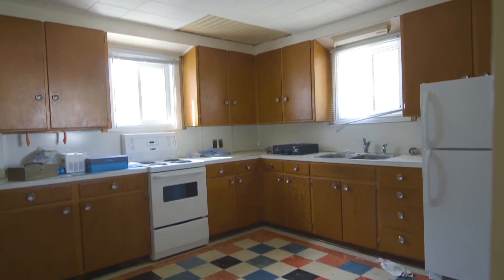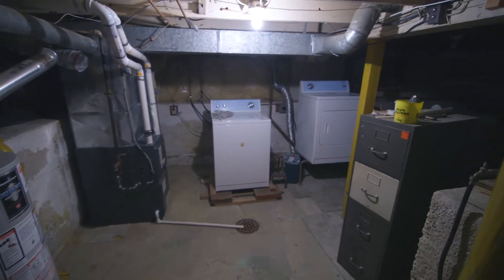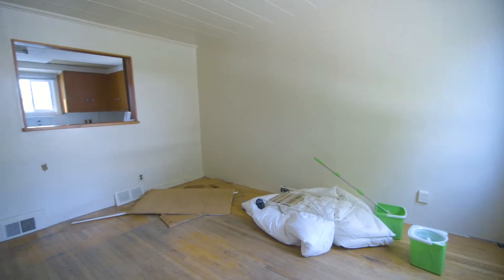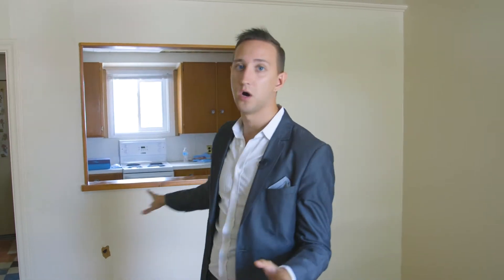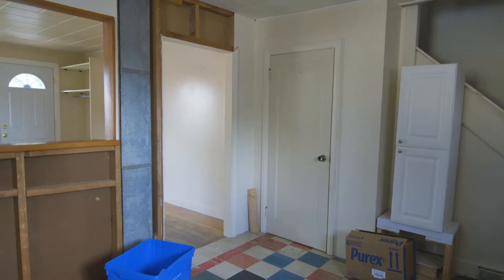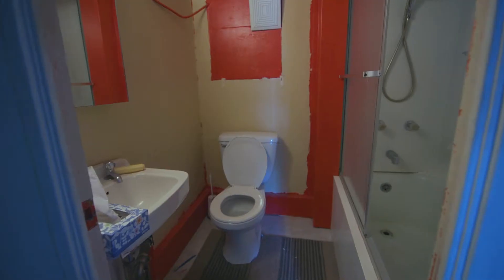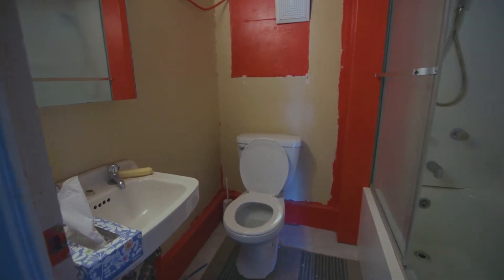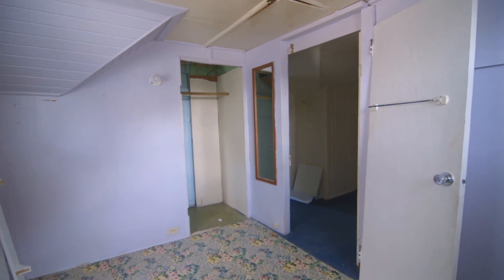St Boniface Starter Home - Before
We're back with another one, this one freshly underway and looking to hit the market this fall!
Our teams are working daily to bring this 2 bed, 1 bath starter home to life, and we've pulled together a handful of design tricks to make this space so much larger than it seems.
We can't wait for the reveal of the finished product!
This home is perfect for a new couple, new family, or the young professional looking for an up-to-date starter home that won't fall through in terms of budget OR your expectations. Interested in the property?